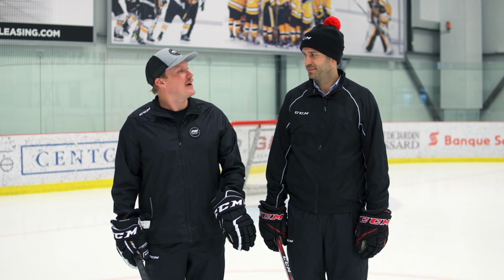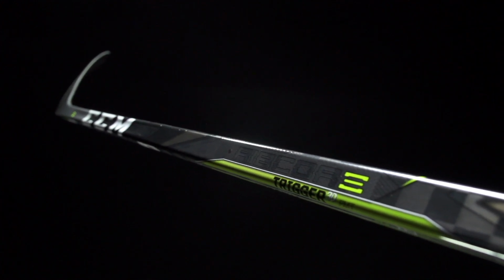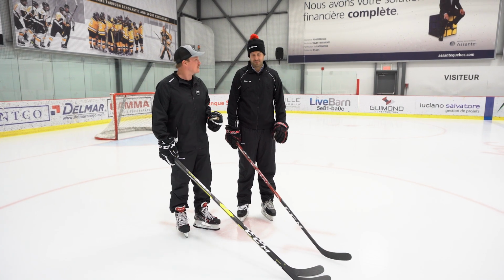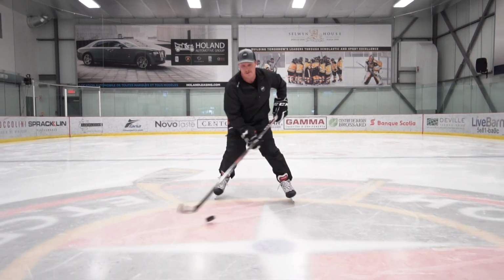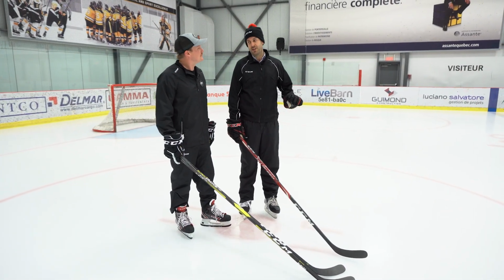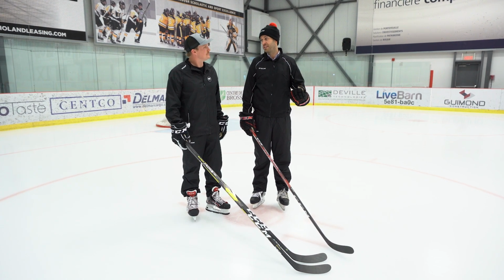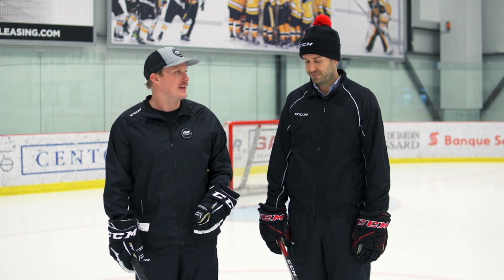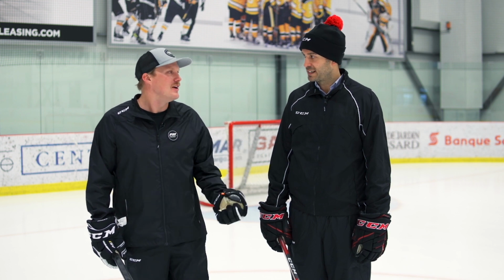CCM JetSpeed FT2, RibCor 3D & Super Tacks AS1 Sticks // On-Ice Insight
Learn all about CCM's Hockey Sticks including the new JetSpeed FT2 with Charles from CCM Hockey & Chase from IW Hockey.